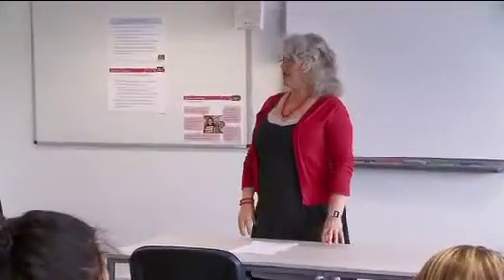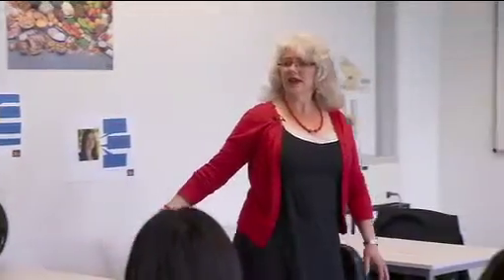Discussing Assessment Tool results with learners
The video clip is about positive ways to discuss assessment reports with your learners.